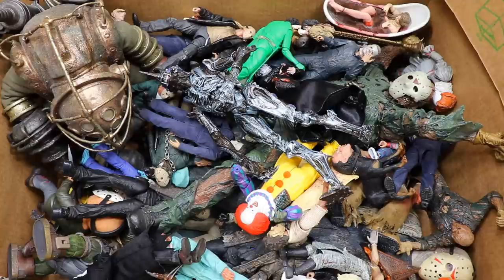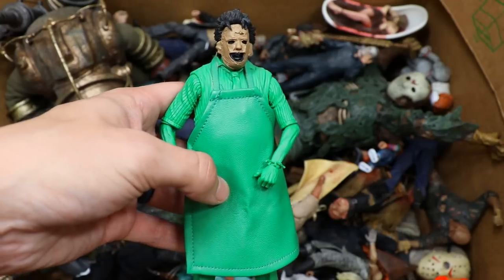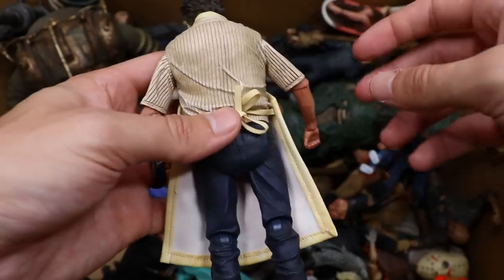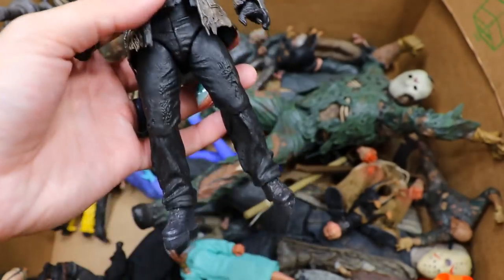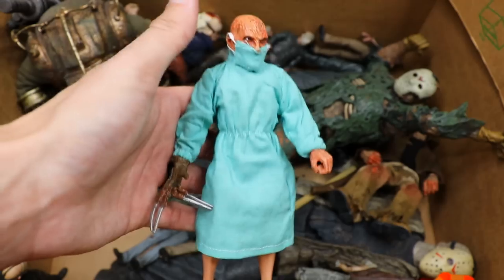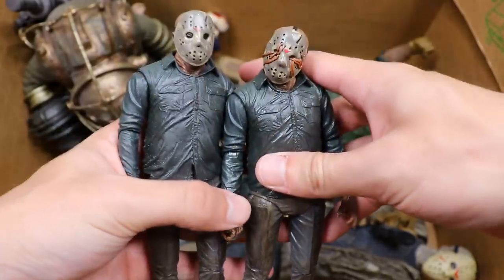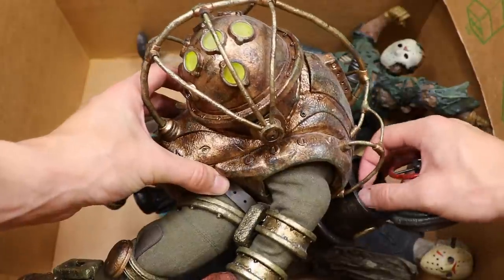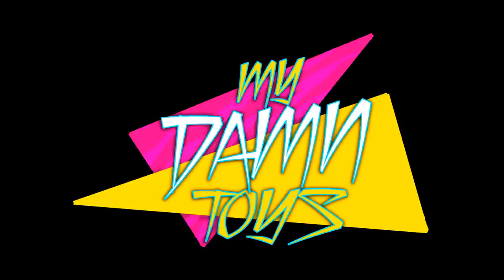MASSIVE BOX FULL OF HORROR ACTION FIGURES! (2021)